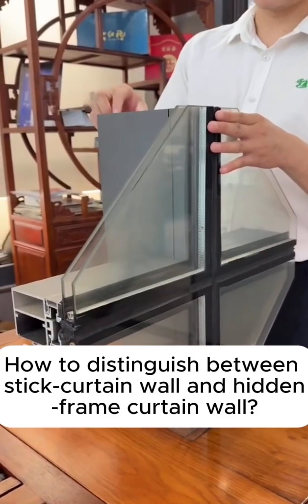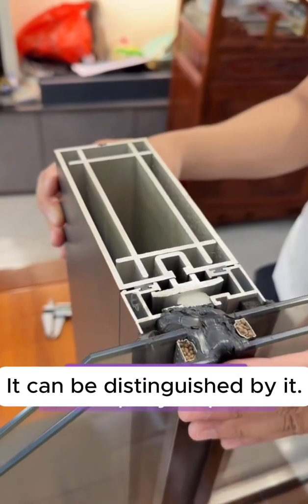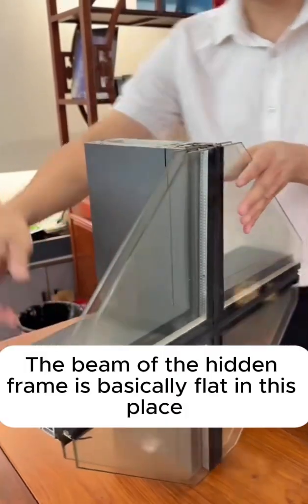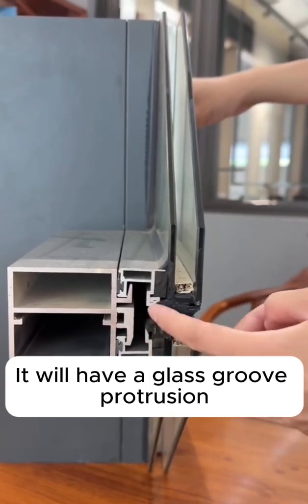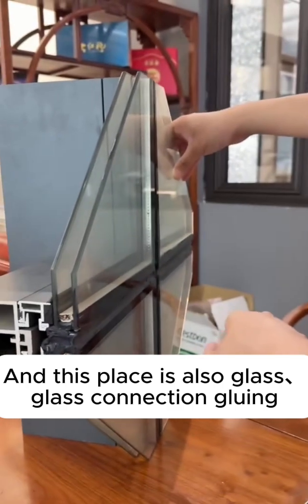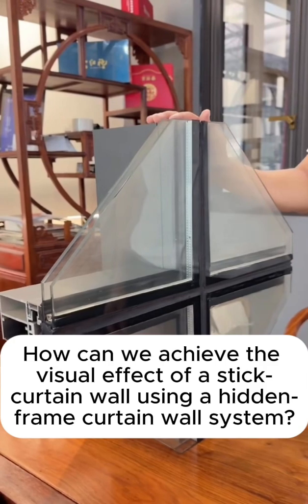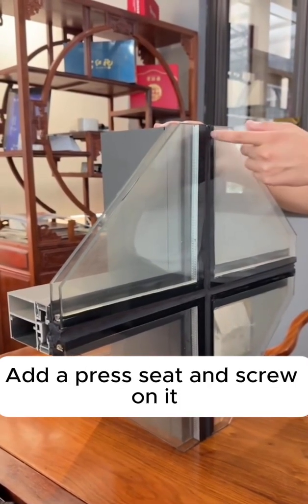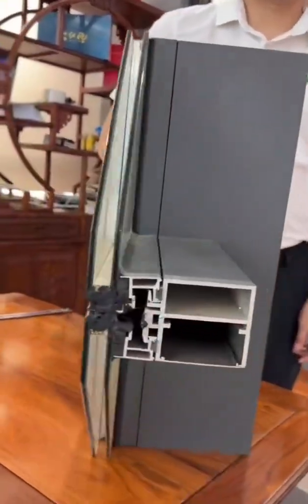Stick vs Hidden Frame Curtain Walls | Key Differences Explained by SunFrame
What’s the real difference between Stick Curtain Walls and Hidden Frame Curtain Walls? In this video, we break it down with a clear, practical demonstration.

🔹 Hidden Frame Columns & Beams – recessed profiles create a clean, seamless façade.
🔹 Glass Integration – direct glass-to-glass bonding without raised covers for a minimalist appearance.
🔹 Design Flexibility – hidden frame systems can replicate the look of stick curtain walls using press seats, screws, and decorative caps.

These distinctions are essential for architects, façade engineers, and construction professionals when making design and material decisions.

At SunFrame, we deliver precision-engineered façade systems that combine structural reliability with architectural elegance—helping building projects achieve both performance and aesthetics at the highest level.